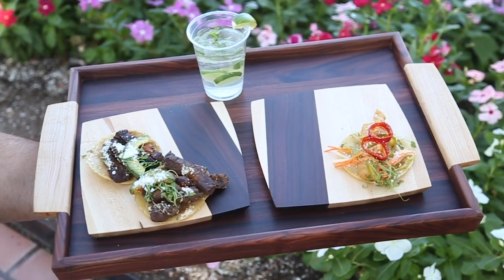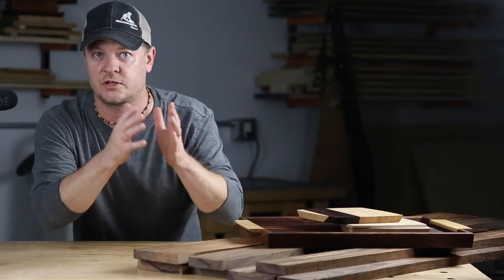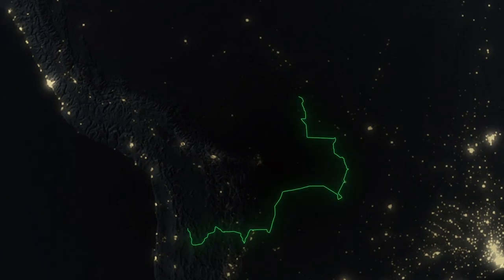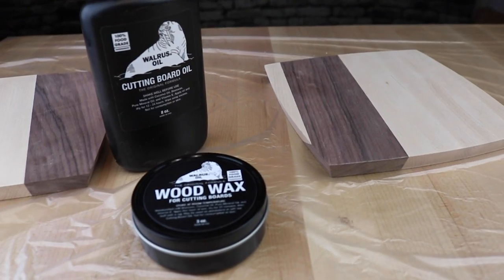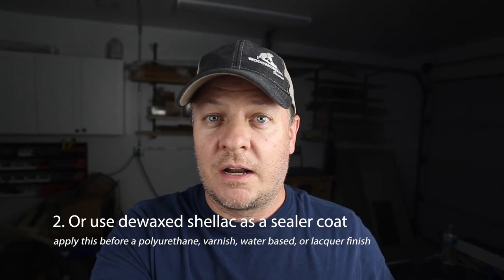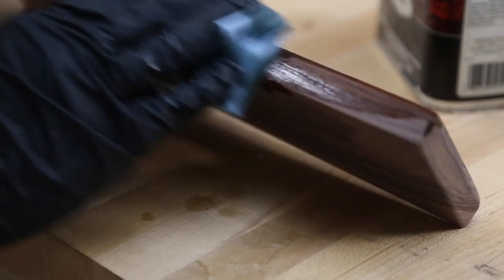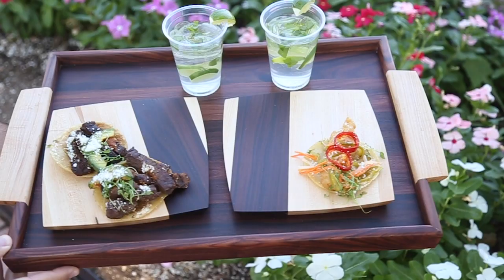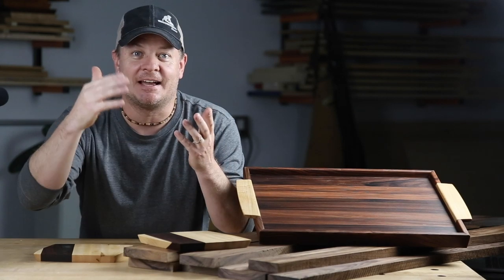You're Gonna Love This BREATHTAKING ROSEWOOD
(See 2:37 for wood finishing tips) You've gotta check out the sweet little project we made out of Bolivian Rosewood as a companion to this video. Gorgeous little serving tray with two plates, contrasted with hard white maple!  WAHOO, we think it's pretty cool looking, click play and enjoy. You'll get a peek at what makes this wood so beautiful, why use it in your projects, and of course a few bonus tips for how to finish the wood in YOUR projects. Give this a spin.

Thunderous bass drum Boom Stock Media provided by MellauSFX / Pond5
Intro tunes Stock Media provided by ikoliks / Pond5
Visuals
Boliva's death road driving Stock Media provided by mangomonster / Pond5
Drone flyover of Bolivian river and jungle Stock Media provided by unicusx / Pond5
Bolivian market scene Stock Media provided by BehindTheLenStudio / Pond5
Earth Stock Media provided by Drehstrom / Pond5